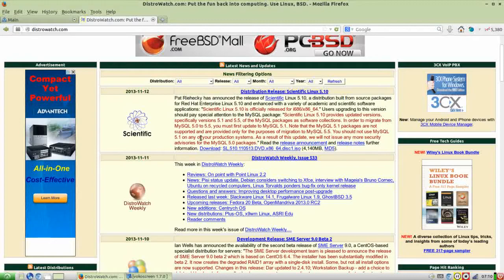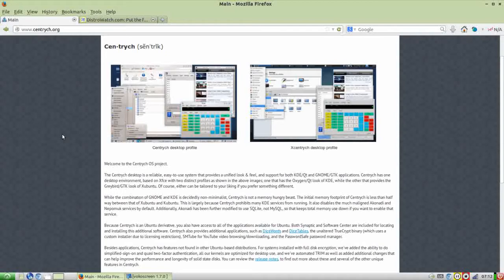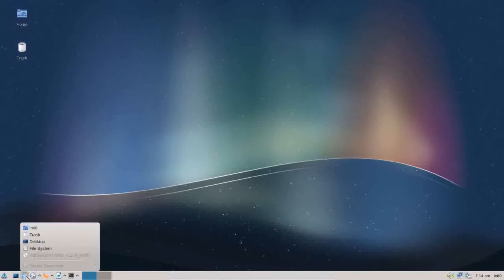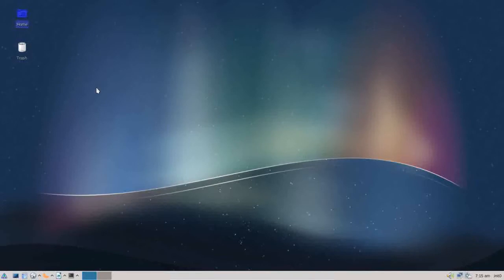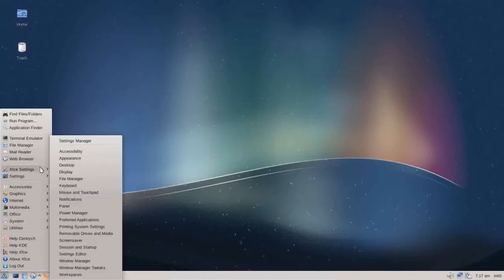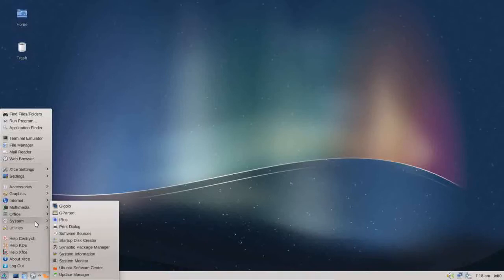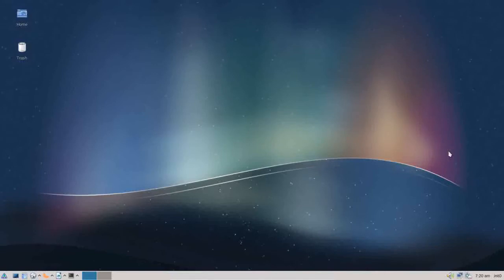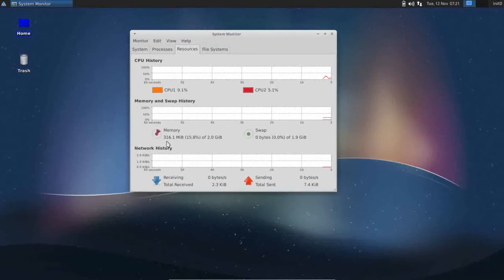Centrych Desktop Review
Centrych intrigues me. It's an ambitious project to integrate features from the KDE and XFCE desktops in order to find a middle ground between the two extremes. Surely worth a look.